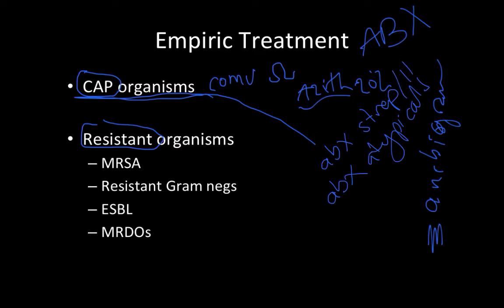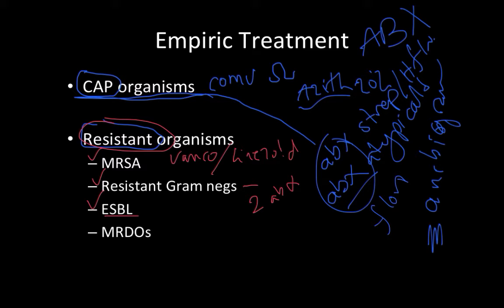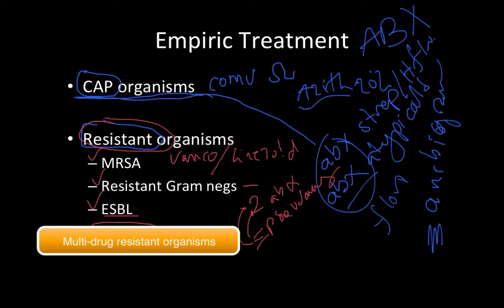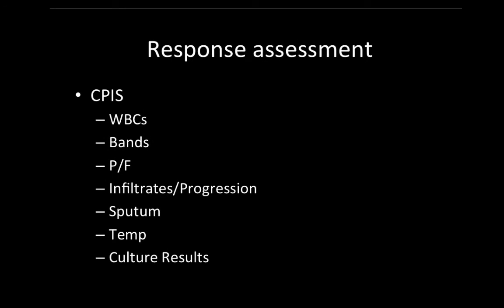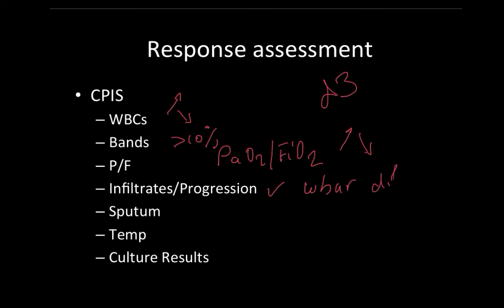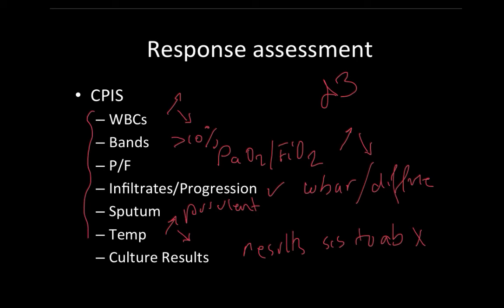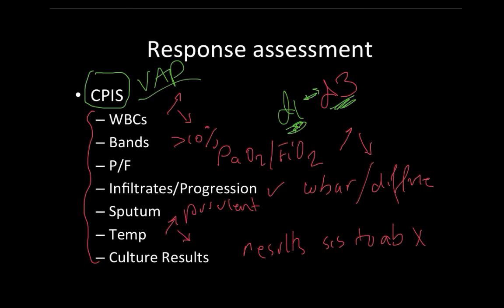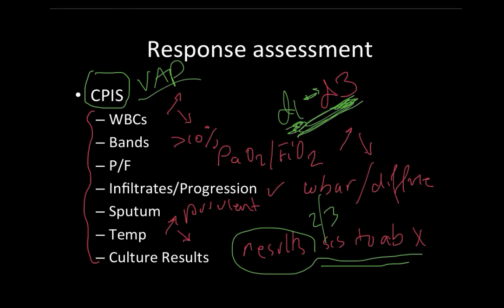Pneumonia: Empiric Treatment & Response Assessment